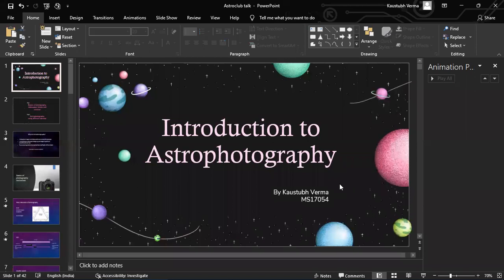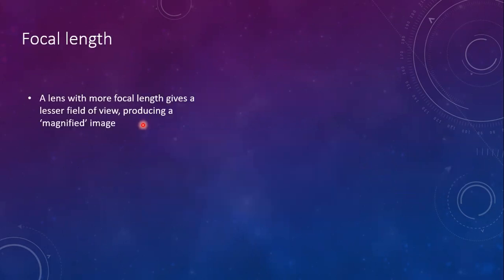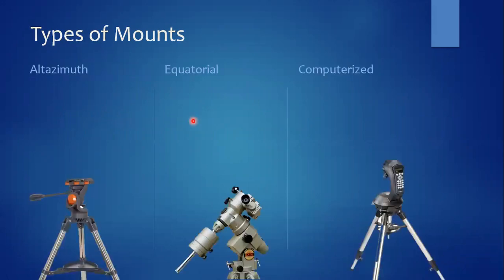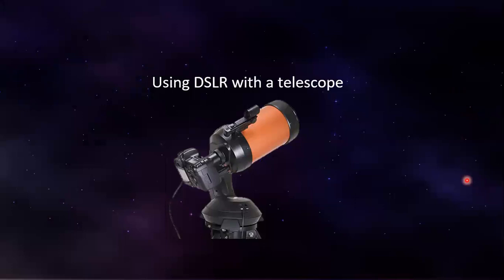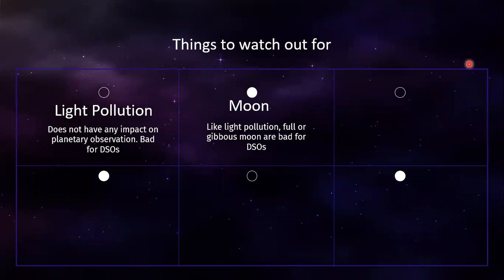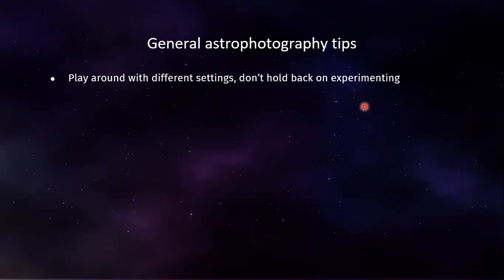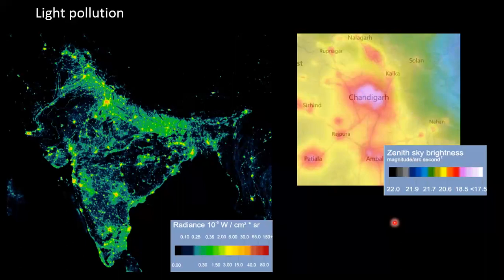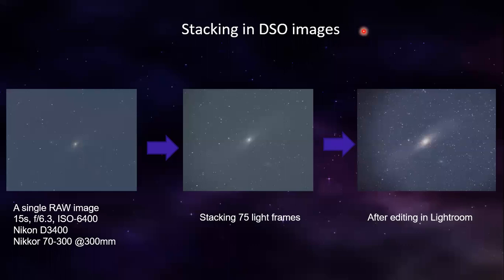Introduction to Astrophotography by Kaustubh Verma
Ever wondered how all those neat pictures of astronomical bodies are captured? How are those wonderful photographs of star trails, the distant nebulae and the star clusters are shot and processed? If yes, then this talk is for you.

This talk will explain the very basics of astrophotography, starting from shooting easier targets like the moon, milky way and star trails to the basics of deep sky photography. From smartphone to DSLR, it will explain how to make best use out of whatever gadget you have to take pictures of the night sky. It will answer the questions about astrophotography from, " What ISO and exposure time to use?" to the more complicated questions like, "What are light and dark frames and why are they used?". ⠀

About Kaustubh:
Kaustubh is currently a fifth year undergraduate student majoring in biology. He shares equal passion for ecology and astronomy and is a go-to person for discussion about any recent updates related to space flights. His pictures of the night sky and eclipses have been featured on a number of places on the internet.⠀